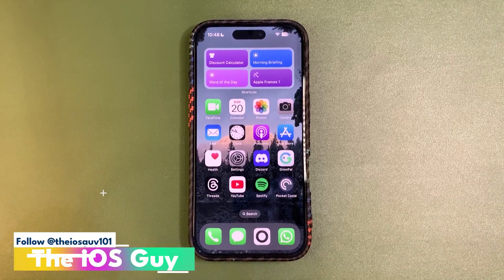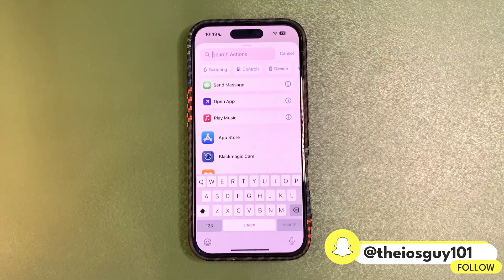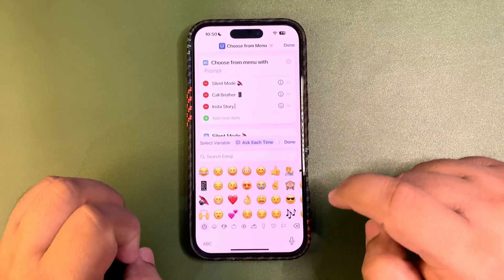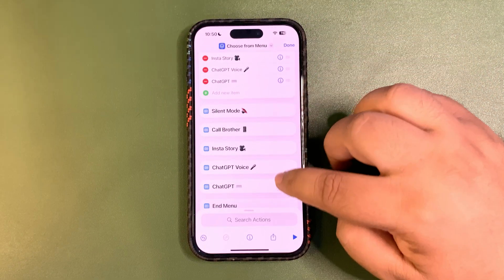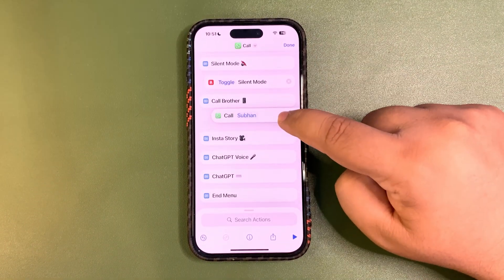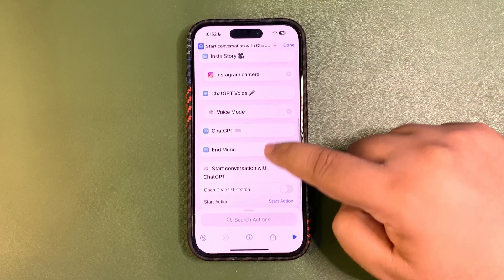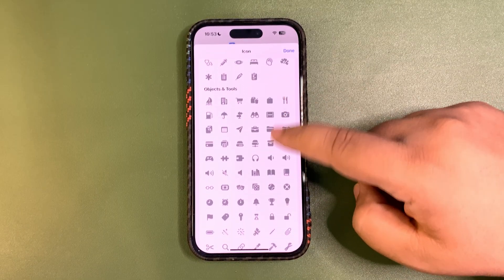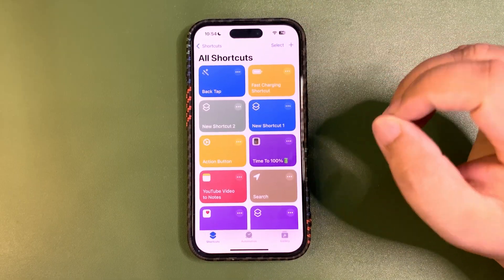Most Useful Shortcut for Action Button / Back Tap on iPhone in 2025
In this video, I shared a very useful shortcut for your iPhone
I shared how you can create this most productive shortcut on iPhone and Improve productivity.